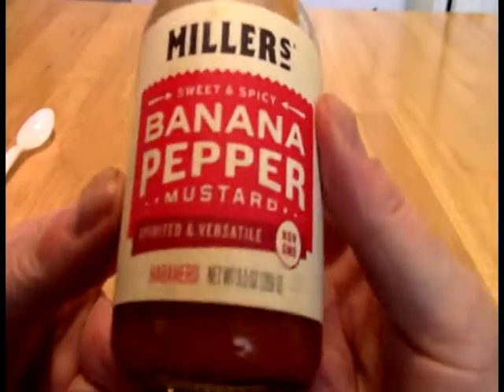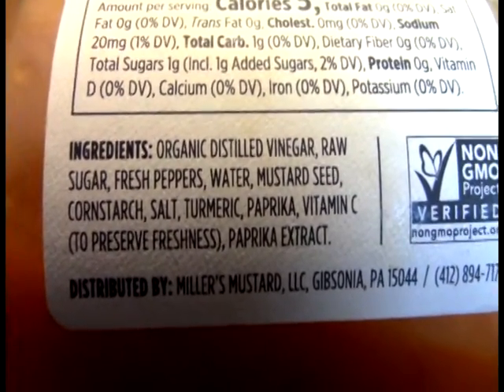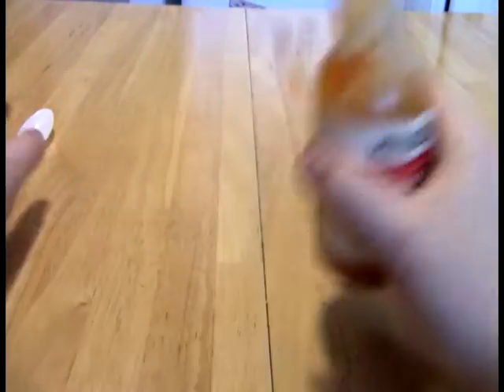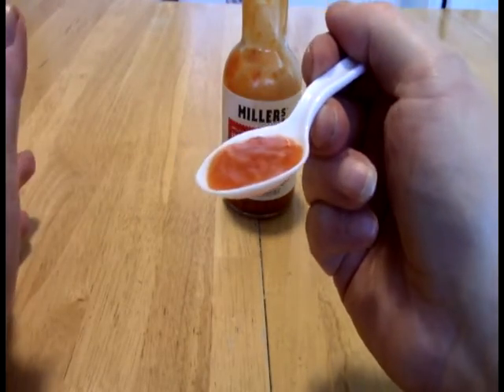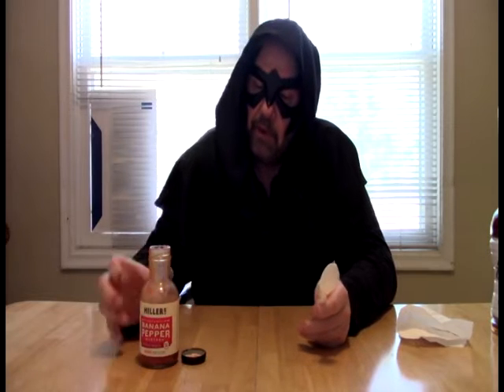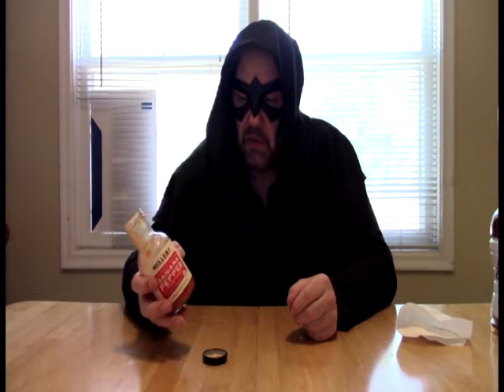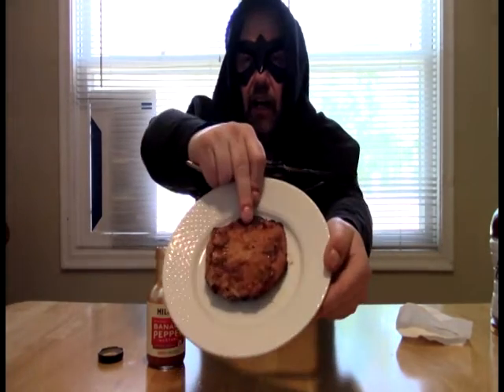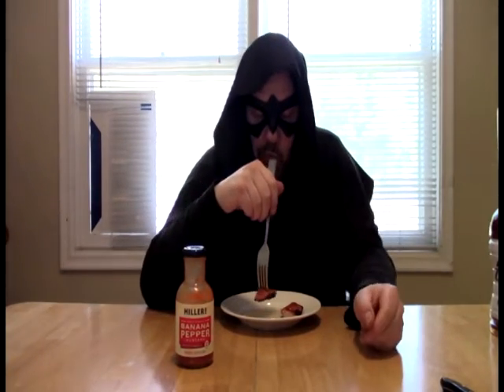FOH - Miller's Habanero Banana Pepper Mustard Review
Time for the second entry for Miller's Banana Pepper Mustards, this one with Habanero. Join me as I try it on some grilled pork cube steak, with the mustard used as a grill sauce and with additional mustard.

0:00 FOH Intro bumper
0:44 Close-up of mustard packaging and ingredient listing with commentary
2:18 Close-up of mustard in white spoon
3:18 Tasting the mustard solo
4:21 Introduction of food item
7:30 Taste testing mustard used as a grill sauce
8:05 Application of more mustard
9:25 Consume!
12:45 Recap
16:14 FOH Outro

Be sure to check out The Stars Are Also Fire blog My favorite hot sauce shop is now online!